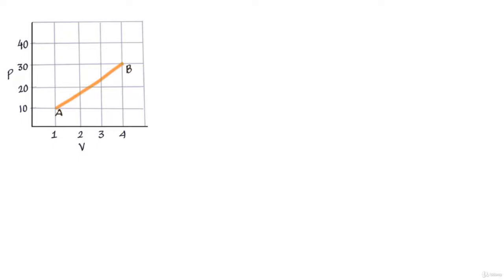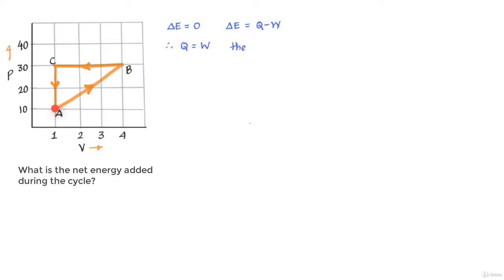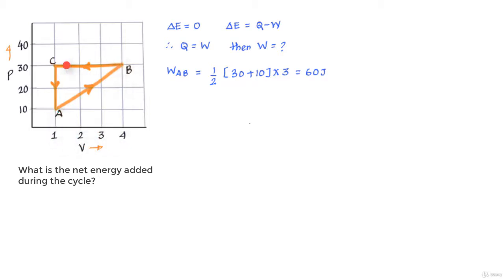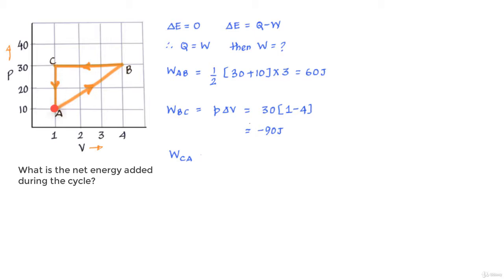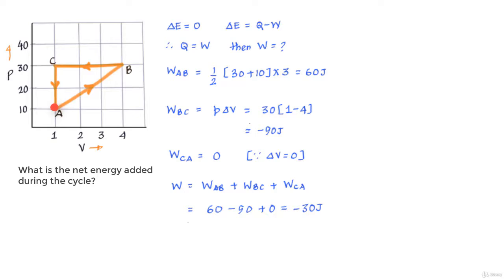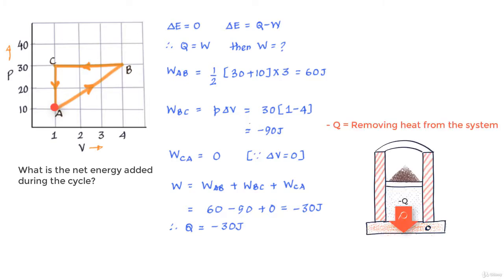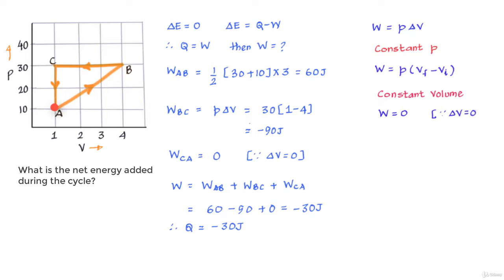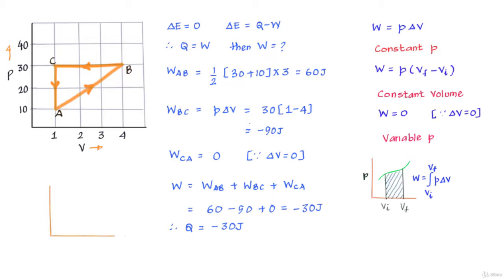Heat added to gas in path ABC #17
What is the heat added to gas in path ABC when it is taken through a certain thermodynamic cycle

Who can use:
     K-12
     Advanced Placement (AP Physics)
     Subject SAT